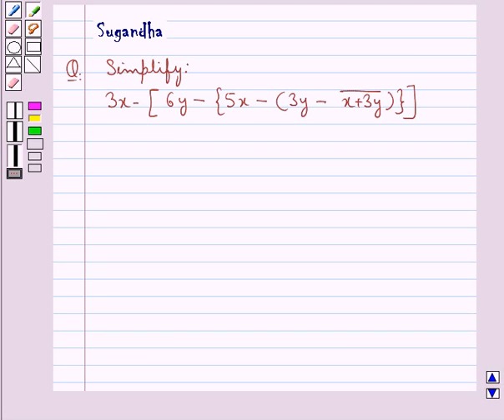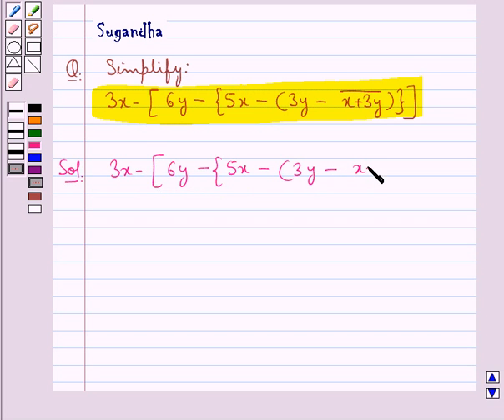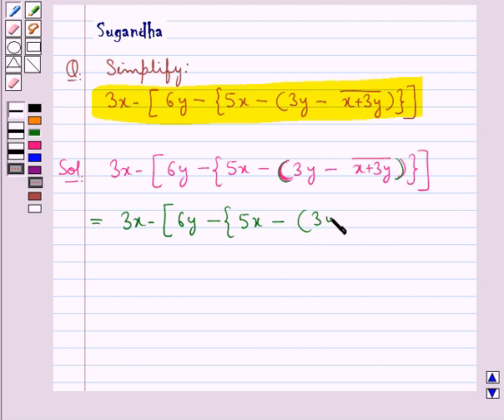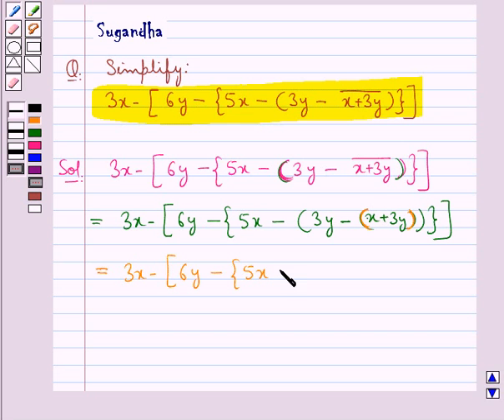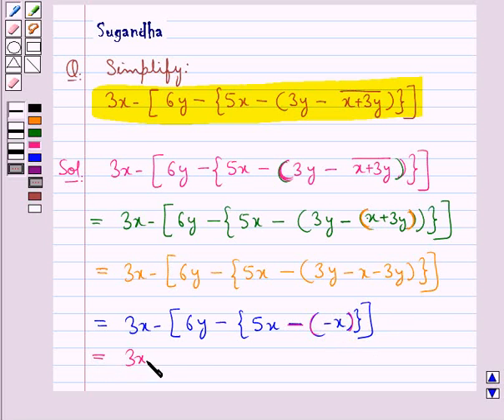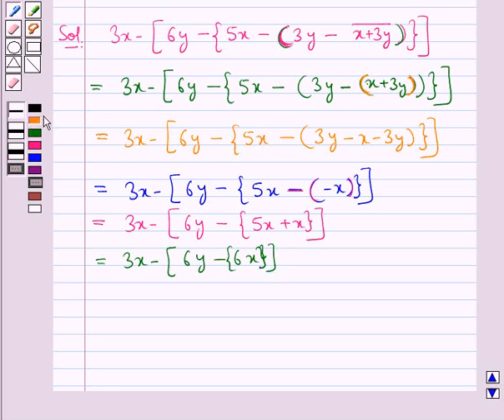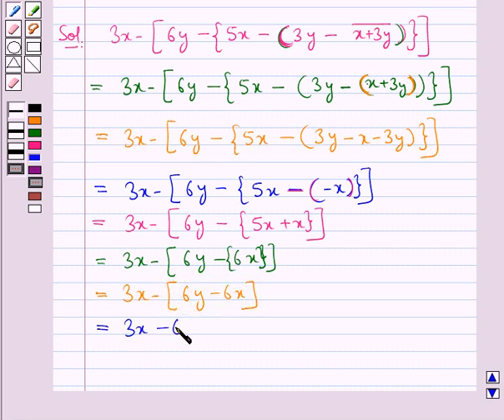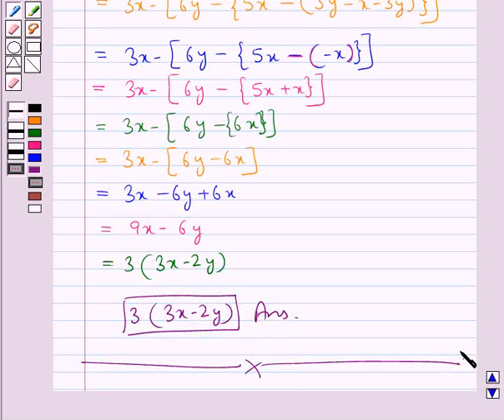Maths VI RSA 11 11